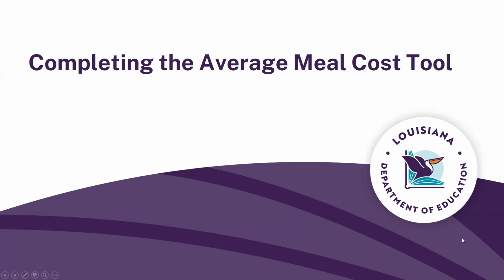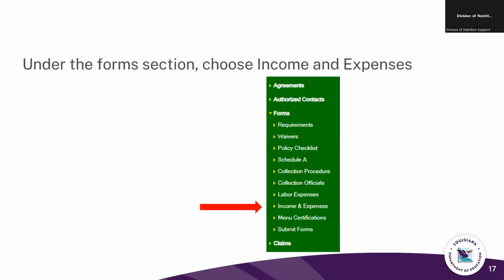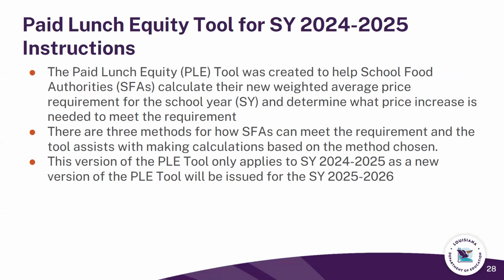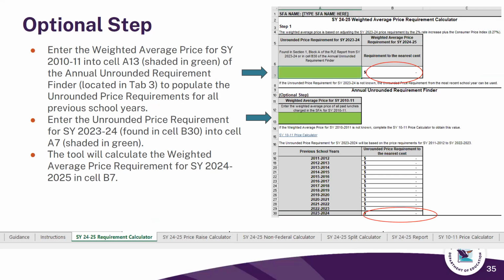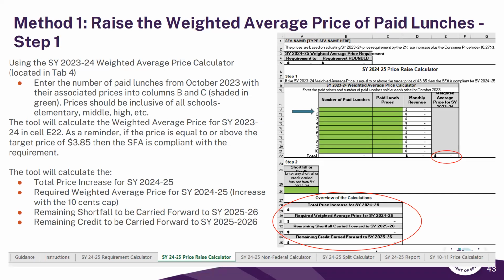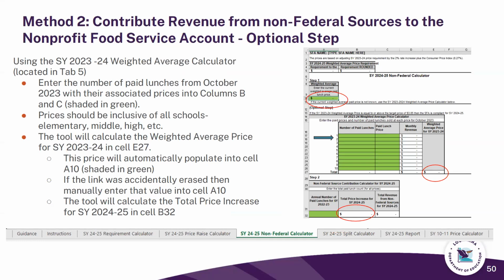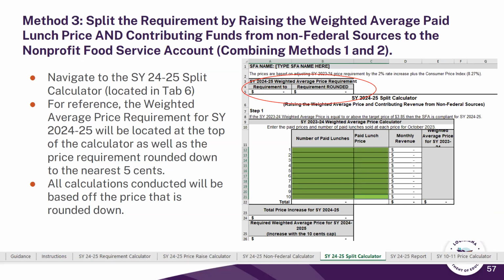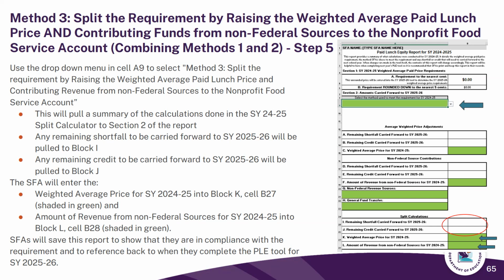SFS - Completing the Average Meal Cost Tool & Paid Lunch Equity Tool for SY 24-25 - June 25, 2024